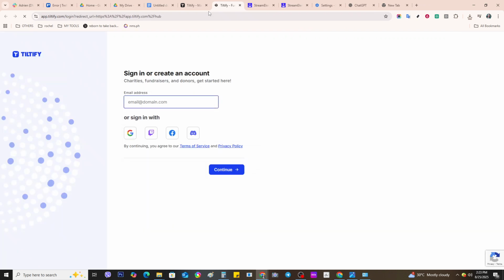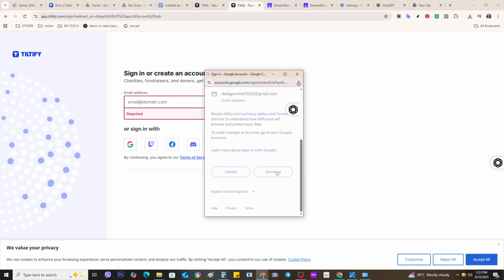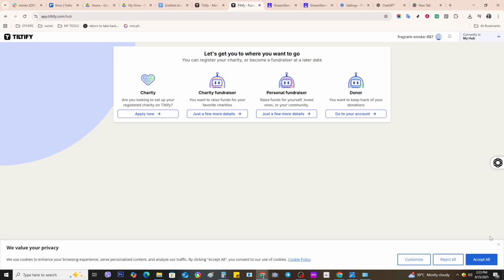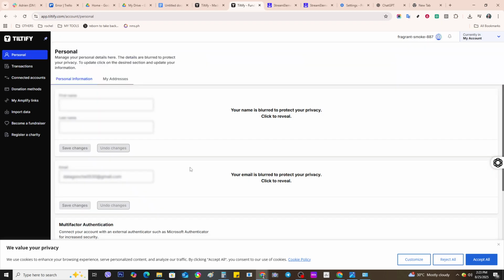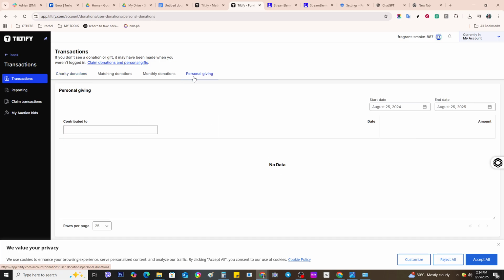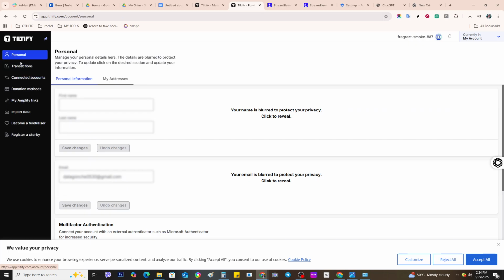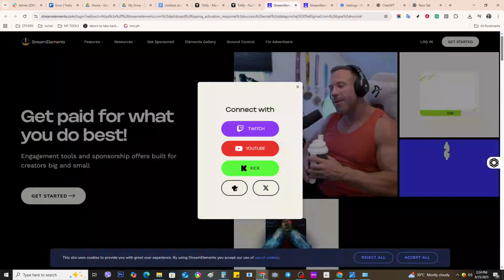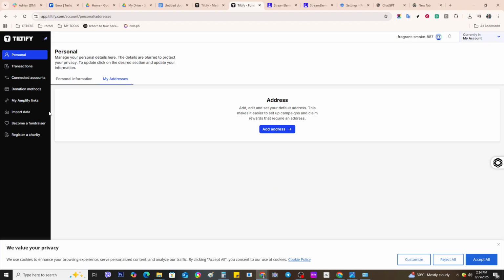How to set up Tiltify donations with StreamElements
💸 In this tutorial, I’ll show you how to connect Tiltify to StreamElements, set up alerts, and customize overlays so your supporters see every donation live on stream. Perfect for charity streams and fundraisers in 2025!